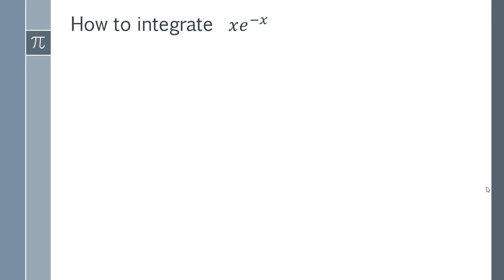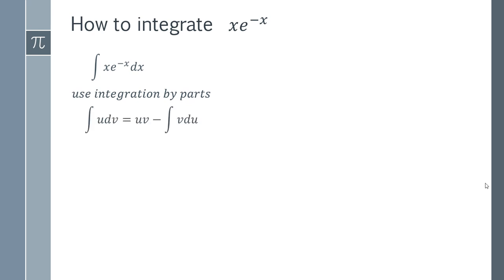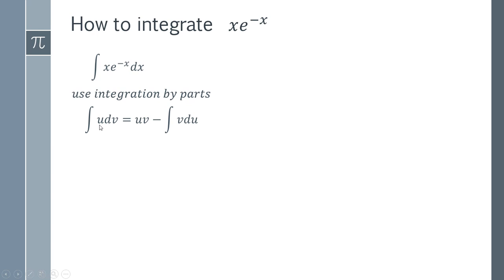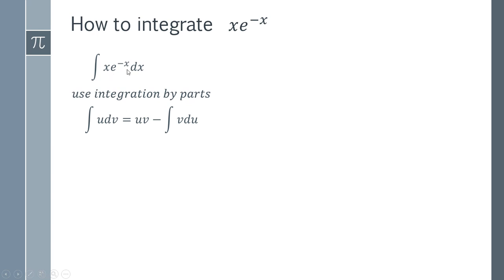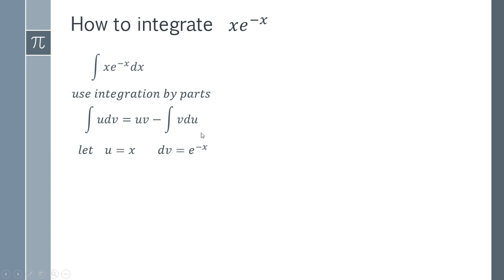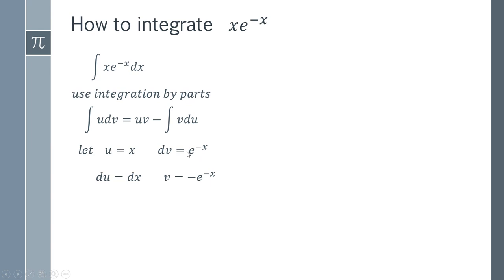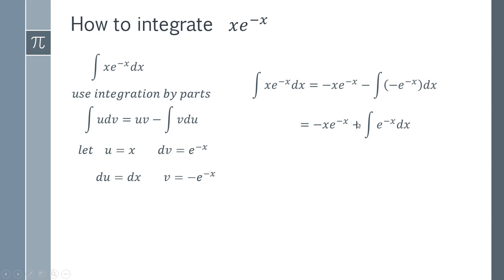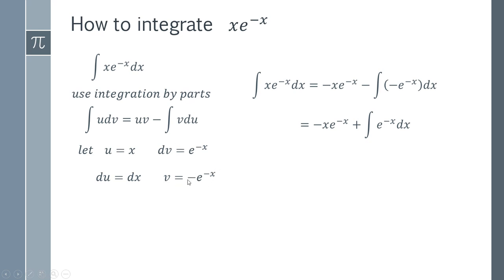How to Integrate xe^-x Using Integration by Parts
In this video I will teach you how to integrate xe^x. The integral of xe^(-x) can be found very easily using integration by parts carefully. This video will take you through a step by step method showing you how to find the integral of xe^-x